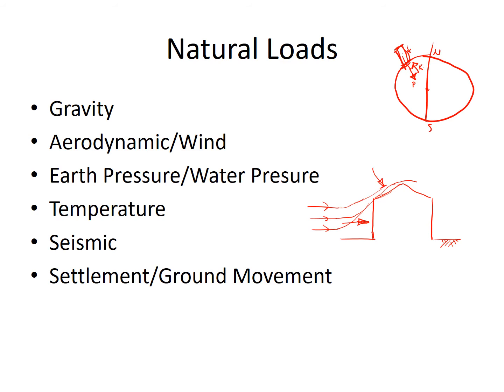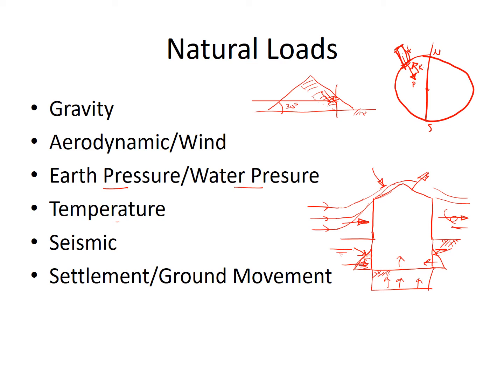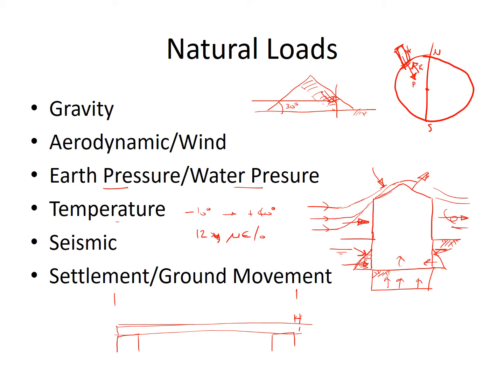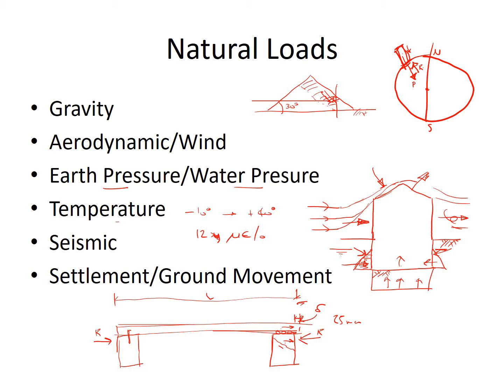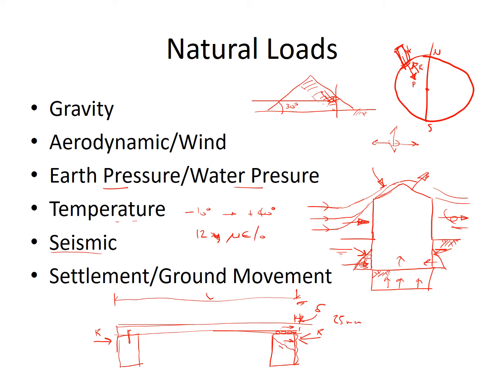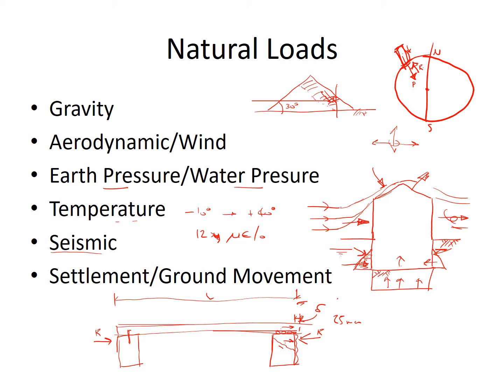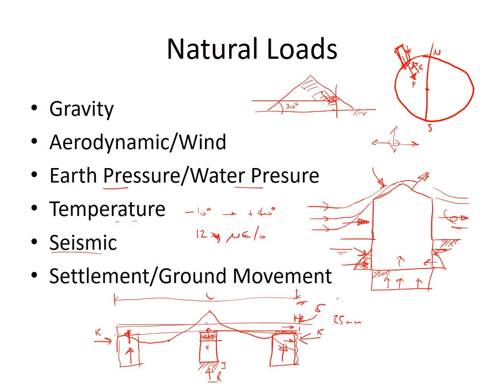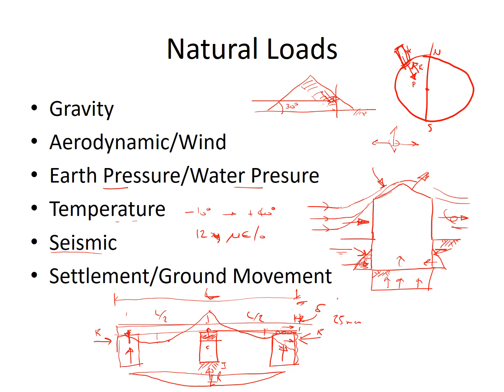Loads and Loadpaths Part 2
Part 2 of the Introduction to Civil and Structural Engineering design conncepts. Loads and Loadpaths